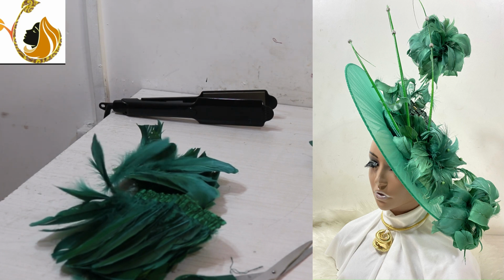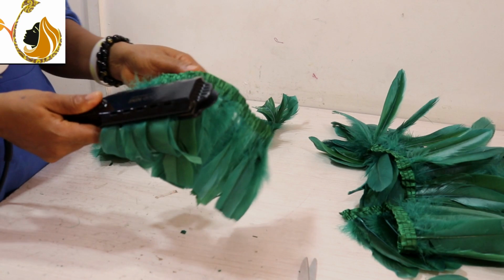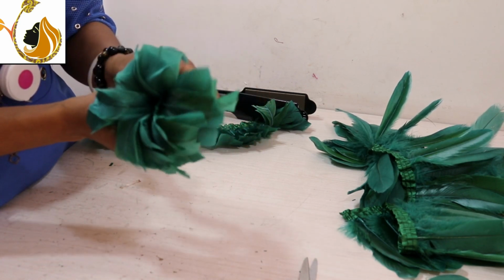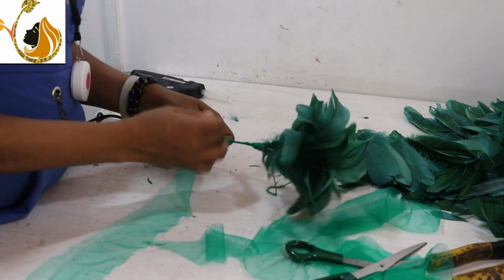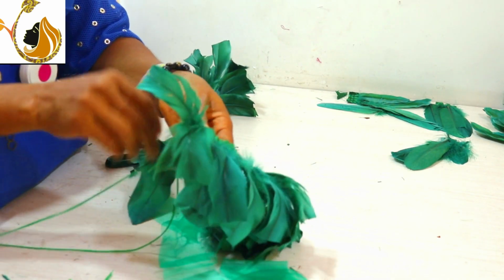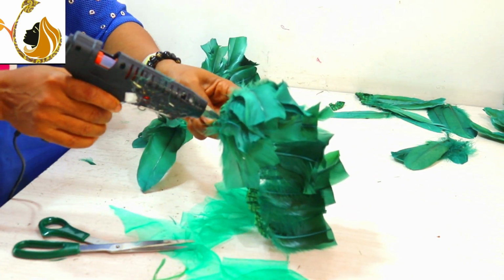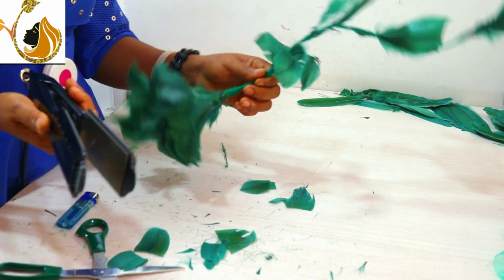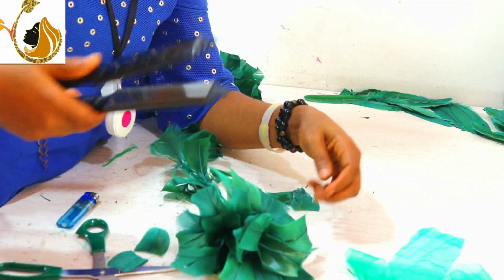Duck Feathers Hatinator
i used
 Duck Feathers [one yard]
Hat Wire  24inches
Thread Needle
Flat Tong machine
Veil Net